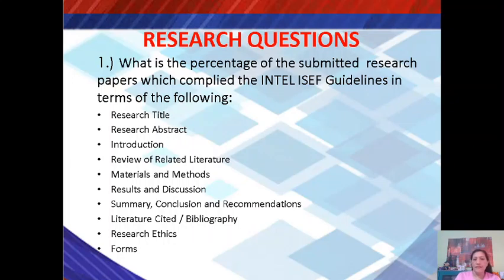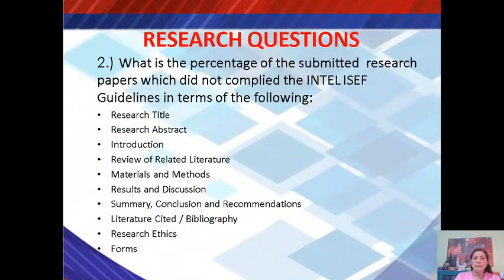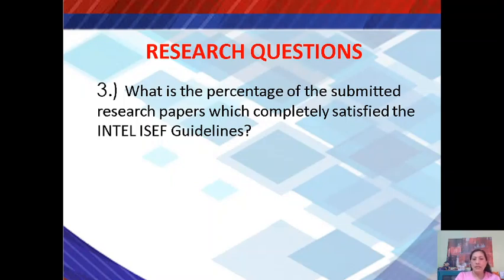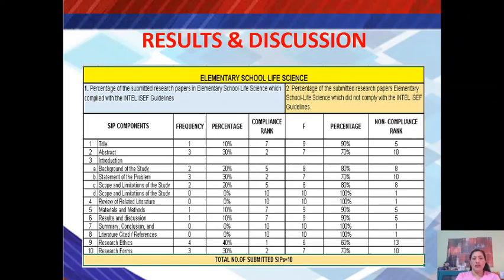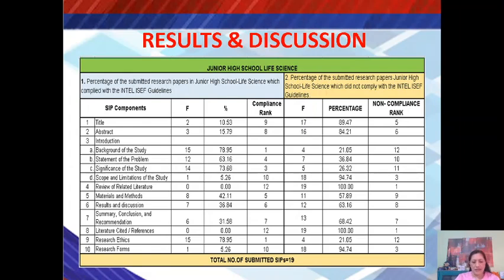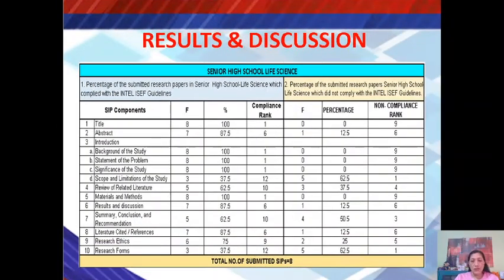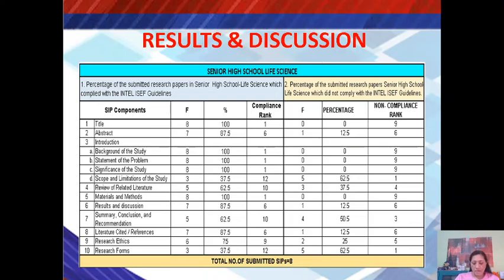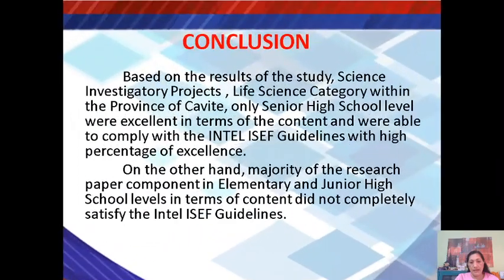Content Analysis of Life Science Investigatory Projects in the Division of Cavite Province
Content Analysis of Life Science Investigatory Projects in the Division of Cavite Province: Basis for Technical Assistance
DIV-BR-TL-SC-22
Maribel R. Villanueva, Salvador A. Espineli, Riza D. Soberano

Purpose: This study was conducted to ascertain the strengths and weaknesses of Life Science Investigatory Projects entries of the 2019 Division Festival of Talents in Science.
Design/methodology/approach: Thirty-seven SIP entries were evaluated in terms of compliance to the 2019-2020 INTEL ISEF guidelines using the 49-item researcher-made checklist.
Findings: Compliance in the elementary level is 40% in writing the research ethics and 30% in research forms, abstract and statement of the problem. Non-compliance is 100% in scope and limitations, review of related studies, and summary and literature cited, and 90% in writing the title. In Junior High School, compliance is 79% in writing the Background of the Study and Research Ethics, 73% in Significance of the study, 63% in Statement of the Problem, and 42% in Materials and Methods. All were non-compliant in Review of Related Literature and Literature Cited/References. Also, non-compliance is 95% in Scope and Limitations and Research Forms and 89% writing the title. In Senior High School, 100% compliance was observed in the Title, Background of the Study, Statement of the Problem and Significance of the Study, and Materials and Methods; 90% in Abstract, 88% in Results and Discussion and Literature Cited/References, and 75% in Research Ethics. Non-compliance is at 63% in Scope and Limitation; 50% in Research Forms, Summary, Conclusion, and Recommendation; 38% in Review of Related Literature and 25. Research Ethics.
Research limitations/implications: The extent of compliance was not thoroughly investigated; hence, an in-depth analysis is recommended.
Originality/value: Results are used for providing technical assistance, clinique, and capability building of concerned researchers.